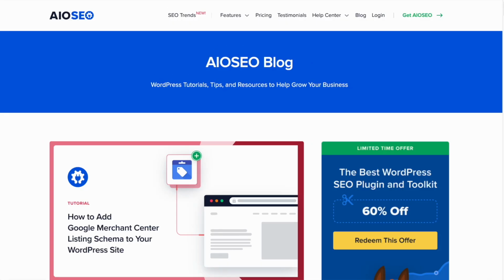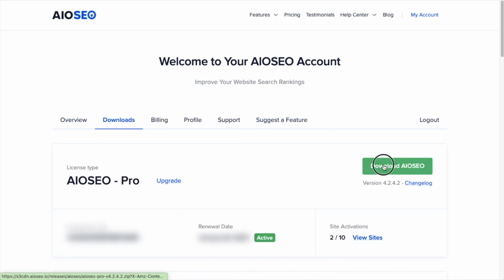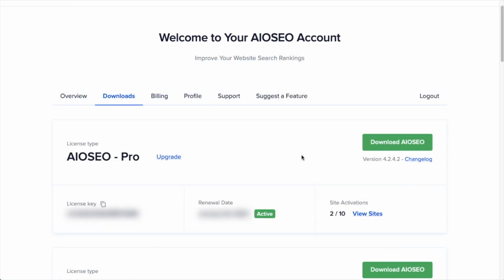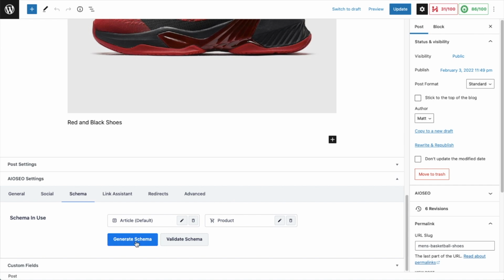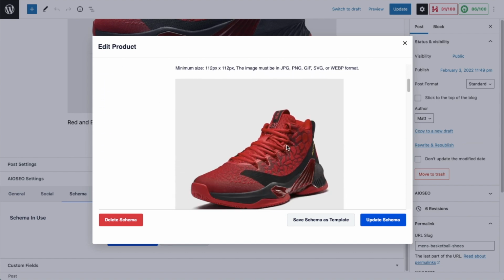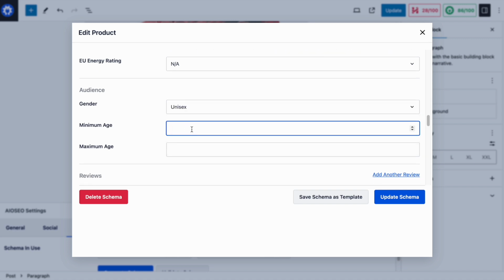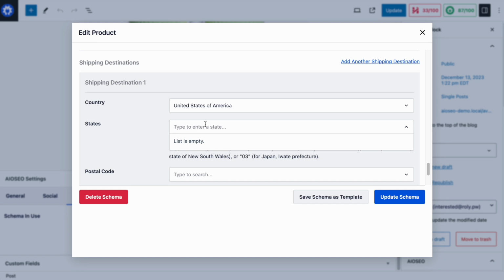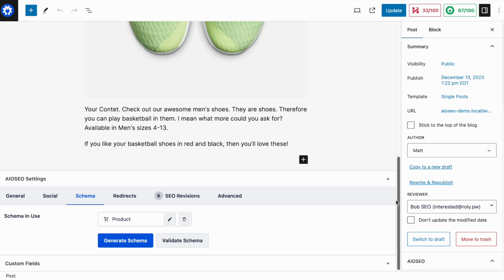How To Create Google Merchant Center Listing Schema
Would you like to know how to add Google Merchant Center listing schema to WordPress?

Google Merchant Center offers users exceptional options for boosting their online presence and driving sales.

Once you’ve installed and activated AIOSEO, the next step to adding the GMC listing schema is to add product listing schema to your page. Some elements of the Product schema module are designed explicitly to output the Google Merchant Center schema.

To add product schema markup to your page, you must first open the page in editor mode. Next, scroll down to the AIOSEO Settings » Schema.

To add product schema, scroll down your page to the AIOSEO Settings and click on the Schema tab.

If the default schema type on that page is not set to Product schema, click on the Generate Schema button. This will open up the Schema Catalog from which you can select and add product schema markup.

Use the Product schema option to add Google Merchant Center listing schema.

The next step to adding GMC listing schema is to fill in your product information.

Click the Edit icon to edit your product information and add Google Merchant Center listing schema.

This will open a modal with fields for all the relevant product details needed for Google’s Merchant Center listing schema.

Examples of product attributes that contribute to GMC listing schema include the type of material for your product, or the color, pattern, size, and information about product shipping.

Adding product attributes to your schema markup makes your search listings more attractive and interactive. In addition, because users can see right on the SERPs what to expect from your product, they’re more likely to click on your search listing.

Timestamps:
00:00 - Intro
00:43 - Install AIOSEO
02:45 - Create or Edit Product Schema
04:47 - Additional Attributes
05:42 - Adding Shipping Information
07:11 - Save Schema And Save Page
07:27 - Outro